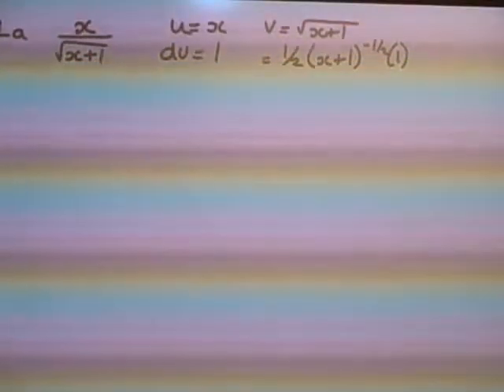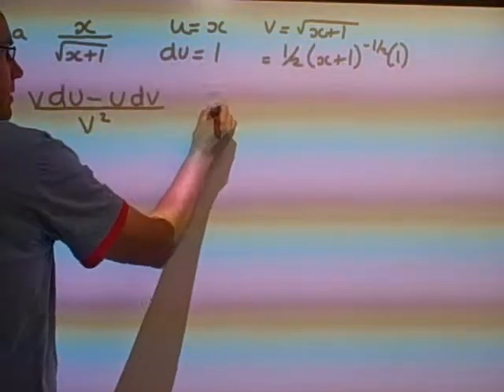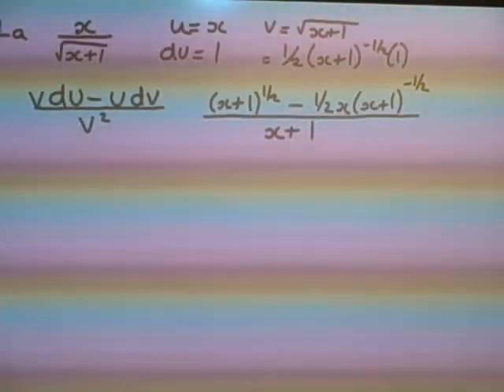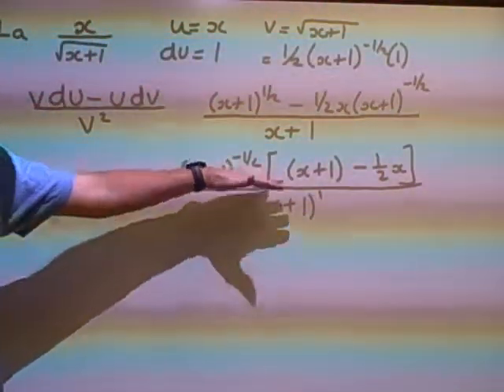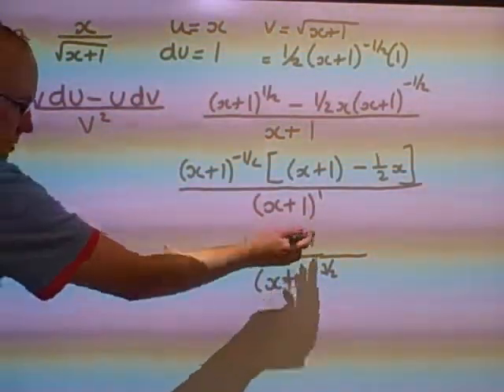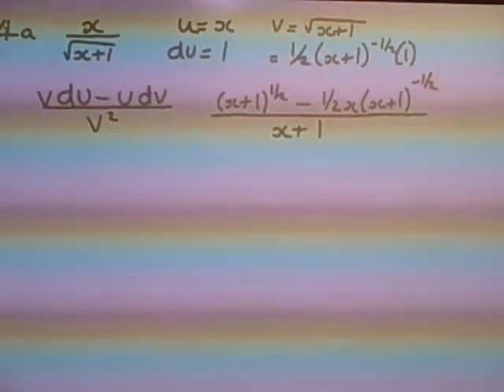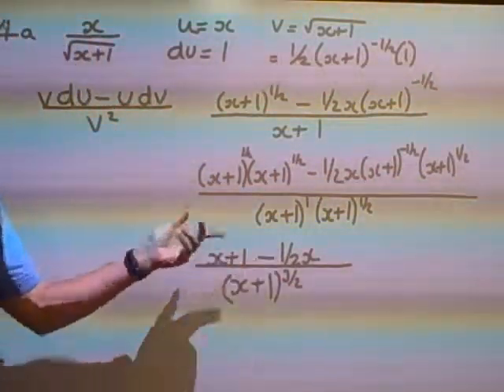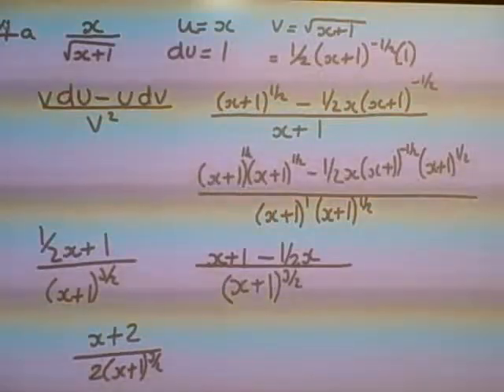AICE 2 Lesson 7.2 WORKED QUESTION 4a 2 methods